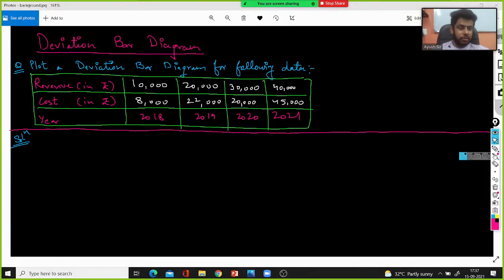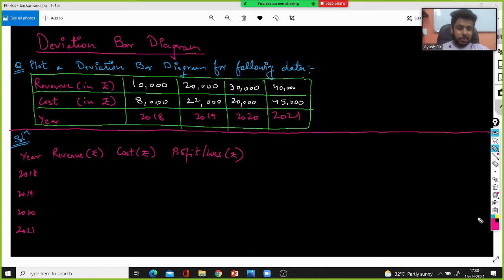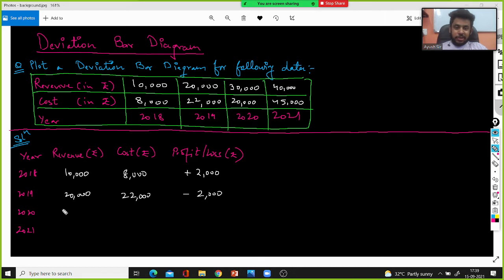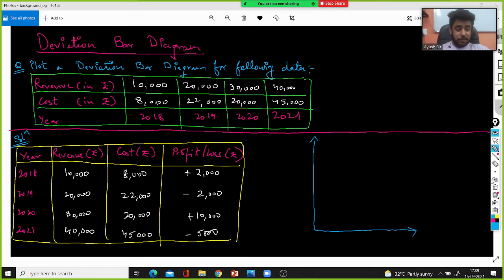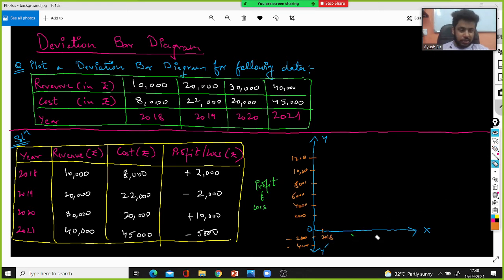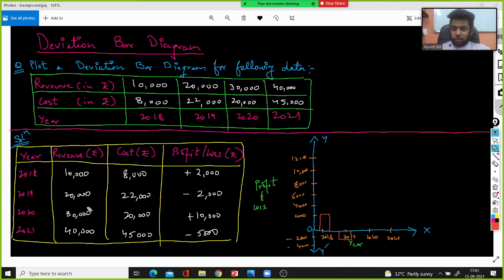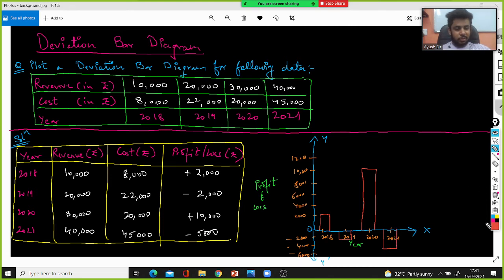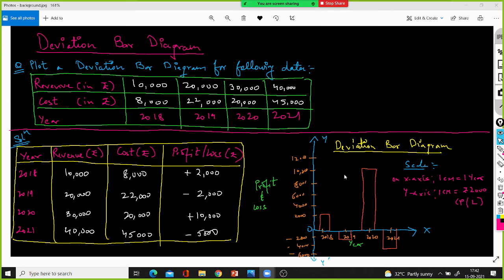Chapter 6 6.7 Deviation Bar diagram (11th class)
Greetings from Ayush Institute to all
We hope that you understood the concept of "Deviation bar diagram" from this lecture.